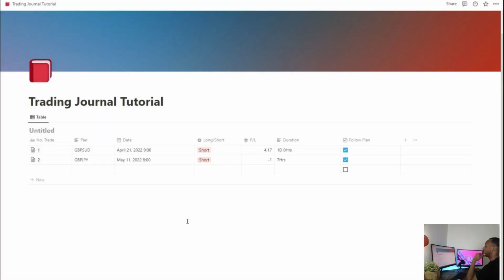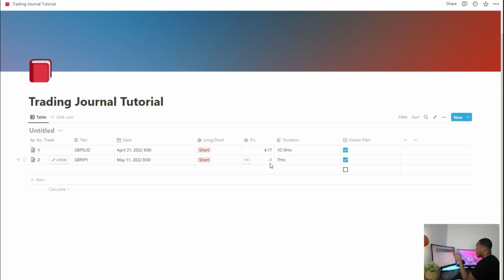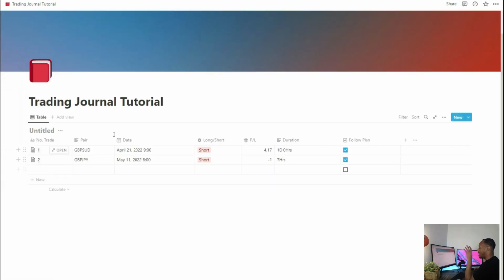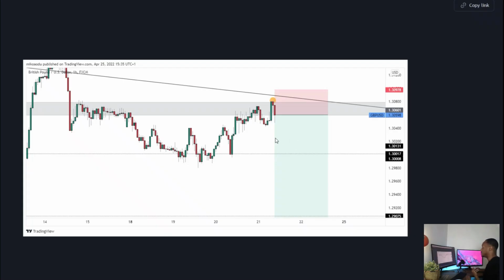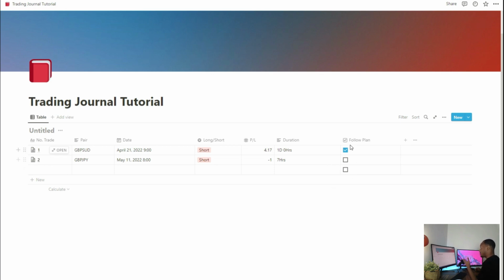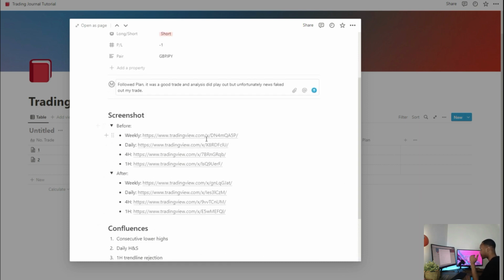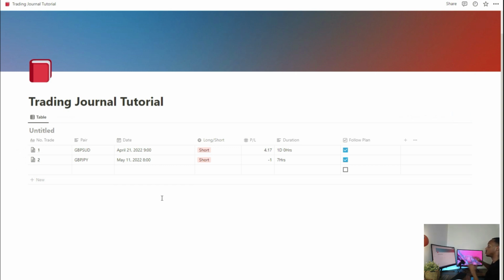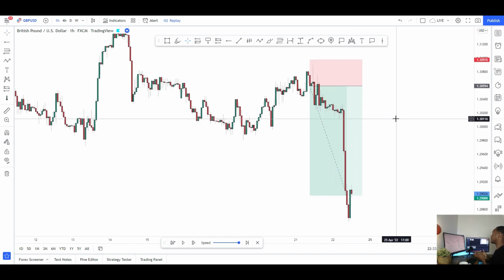How I Journal My Trades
How I Journal My Trades. What is a trading journal? It is basically a journal of you and your trades that will help you perfect your trading strategies for future trades based on past experiences. Write down everything. Things to include in a trading journal should be information that will help you describe a trade, like the time and date you took the trade, instruments used, market conditions, was it a buy or a sell, entry and exit points, position sizes and what the outcome was once the trade was closed. Keeping a trading journal will help evolve into a better trader and will allow you to progress in your trading journey faster.

---Contents---
Introduction - 0:00
How I Journal My Trades - 01:11
How to take screenshots on TradingView - 11:25